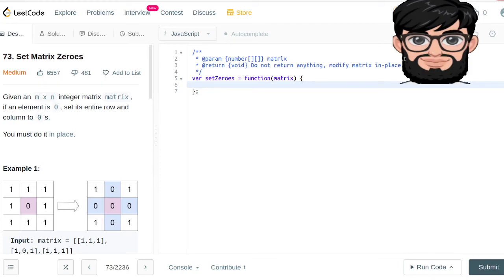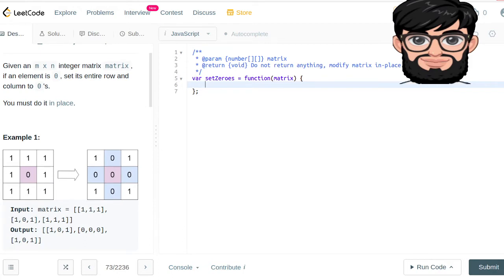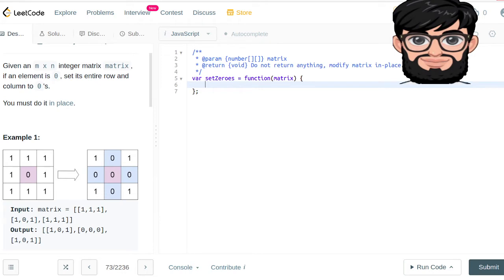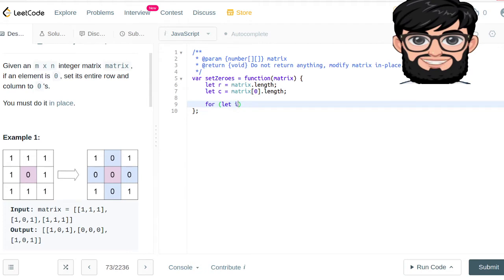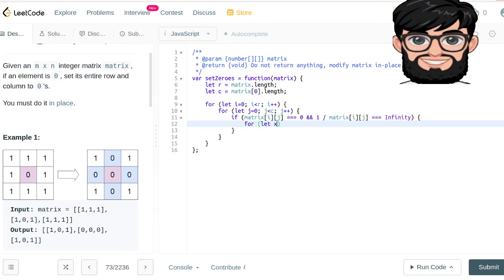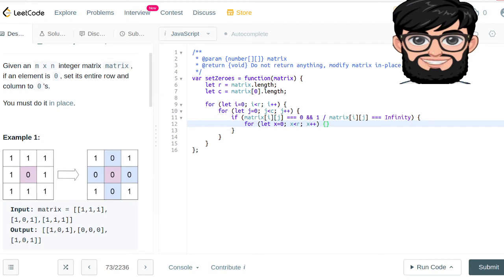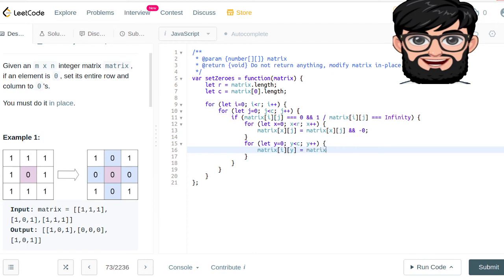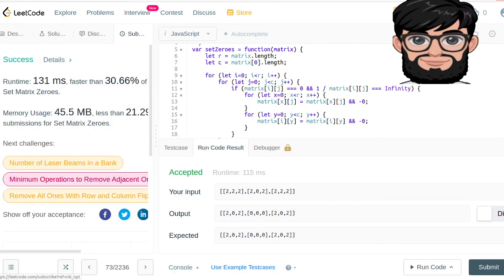Leetcode Question 73 "Set Matrix Zeroes" in Javascript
Given an m x n integer matrix matrix, if an element is 0, set its entire row and column to 0's.

You must do it in place.

Example 1:

Input: matrix = [[1,1,1],[1,0,1],[1,1,1]]
Output: [[1,0,1],[0,0,0],[1,0,1]]
Example 2:

Input: matrix = [[0,1,2,0],[3,4,5,2],[1,3,1,5]]
Output: [[0,0,0,0],[0,4,5,0],[0,3,1,0]]